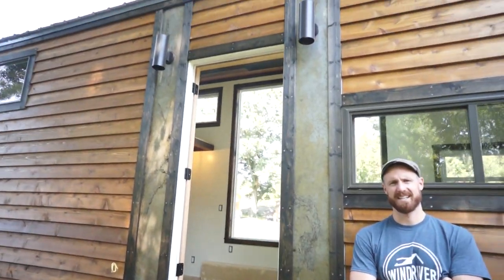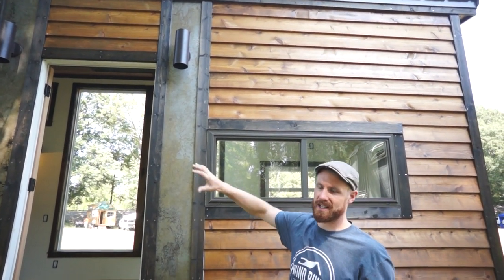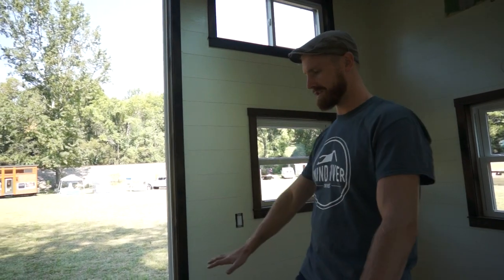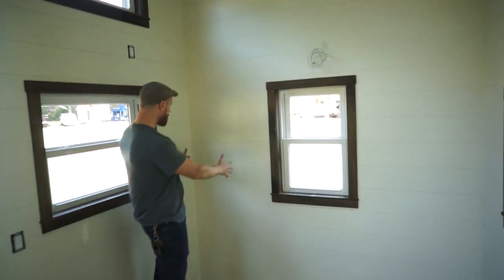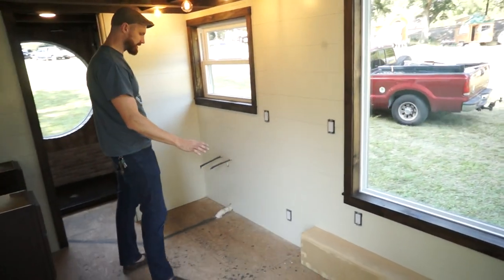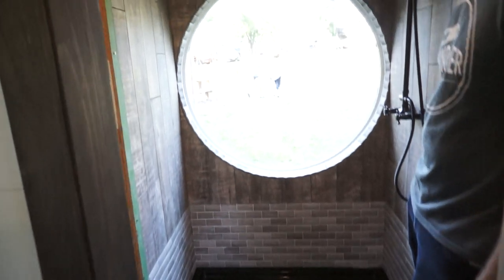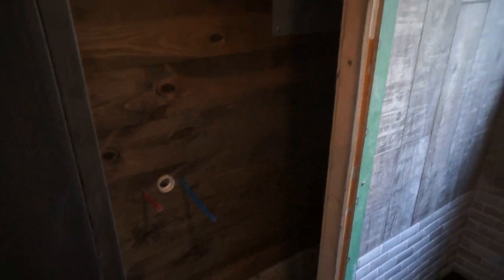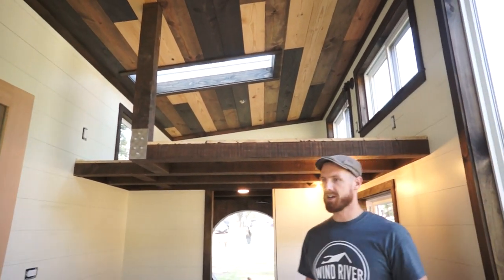Wind River Tiny Homes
This tiny house is built for someone who lives in Vermont, and who will have some amazing views!